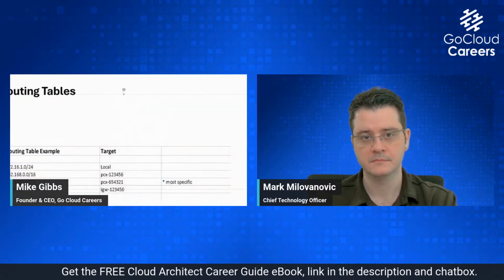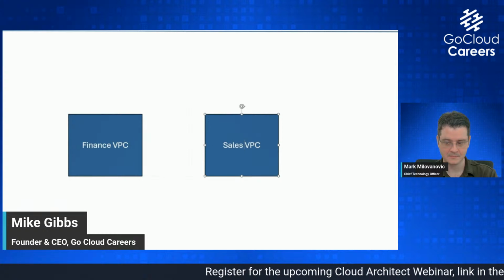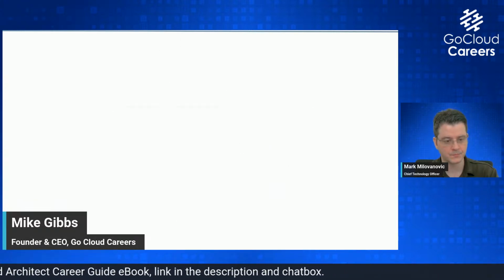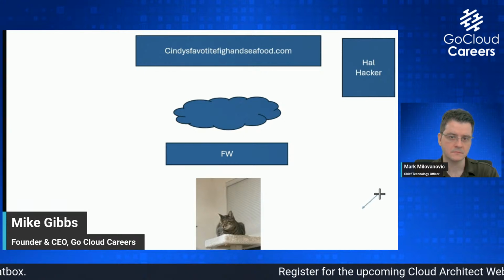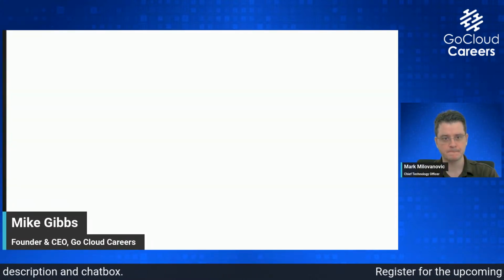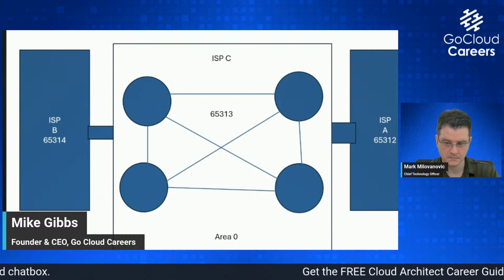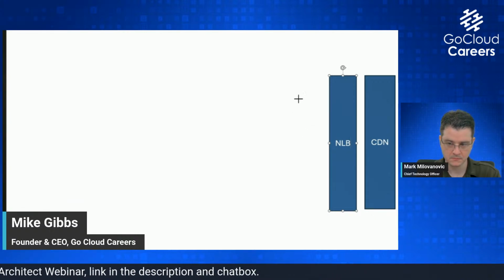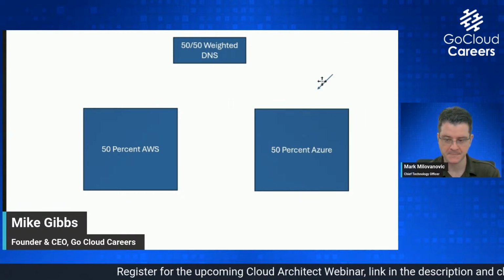AWS VPC Security (Secure Your VPC or Get Hacked)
Join this Live Stream: AWS VPC Security (Secure Your VPC or Get Hacked) 🌐

In this live stream, we’ll explore:
• Best practices for securing your VPC to minimize risks.
• The difference between AWS NACL and AWS security group and how they contribute to your network’s security.
• How AWS WAF vs Shield provides essential AWS DDoS protection and how to set them up properly.
• Real-world AWS cloud security insights and strategies for protecting your environment.
• Practical tips on implementing AWS security best practices for robust protection.

In this workshop, we will dive into the world of AWS VPC security and how to protect your cloud network from potential vulnerabilities. AWS security groups, AWS NACLs, and the AWS WAF vs Shield are just a few tools that can help you secure your VPC and ensure your infrastructure is safe from attacks.

If you're managing AWS VPC security or looking to strengthen your cloud security knowledge, this live stream is packed with actionable insights!

At Go Cloud Architects and Go Cloud Careers, we focus on helping you become the best and change your life! And that includes making sure that you understand the purpose of certifications in your journey.